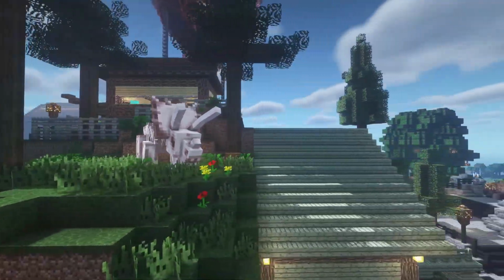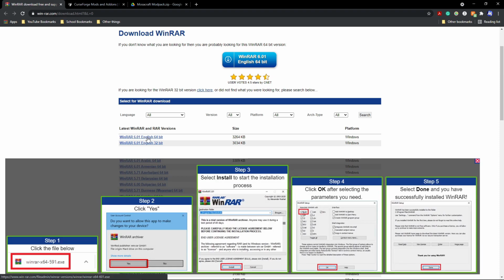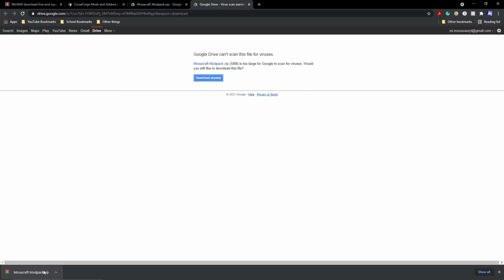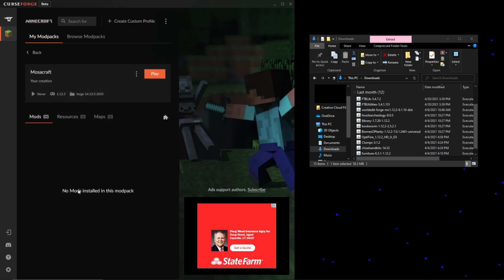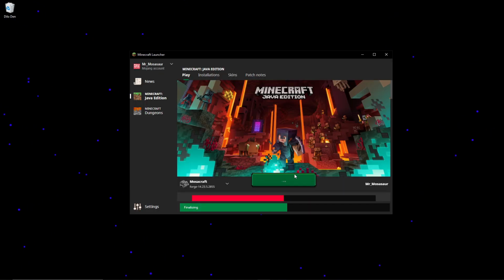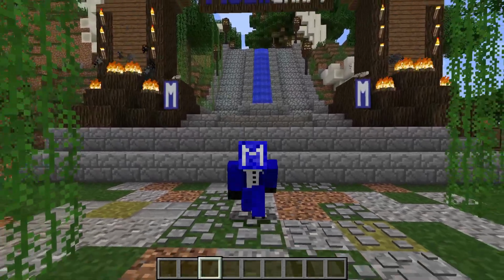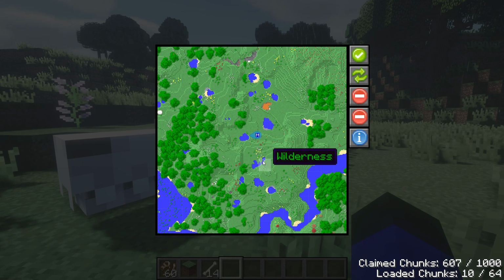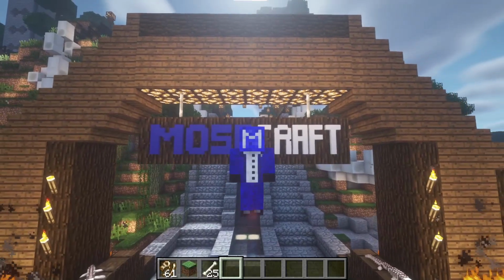How to Join Mosacraft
So basically... wanna join my modded Minecraft server, Mosacraft? Well you're in luck...

Server IP Address: mosacraft.apexmc.co

Ya liked the vid? You know what to do...

Wanna send me something special? Hate mail? Or wanna talk business?